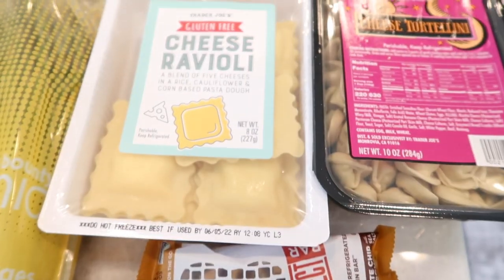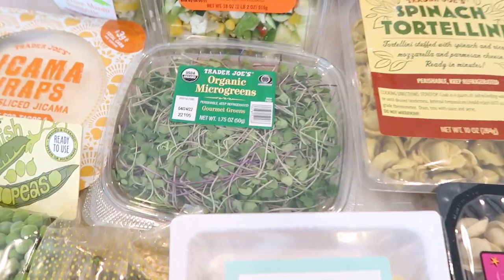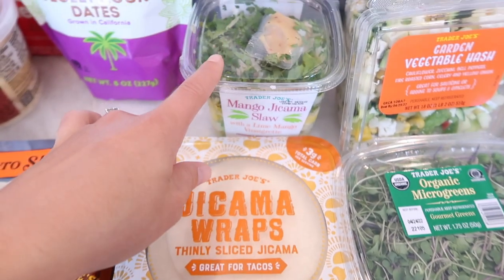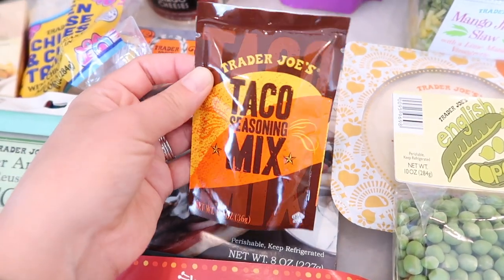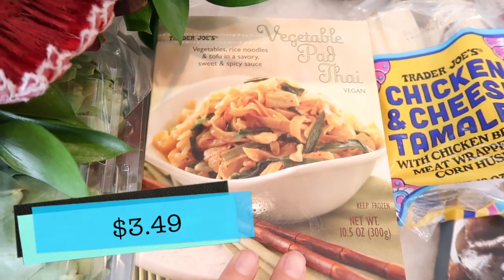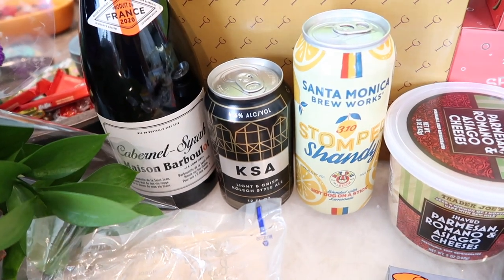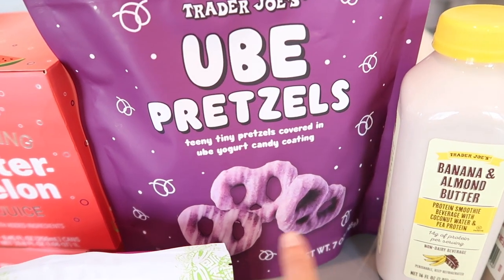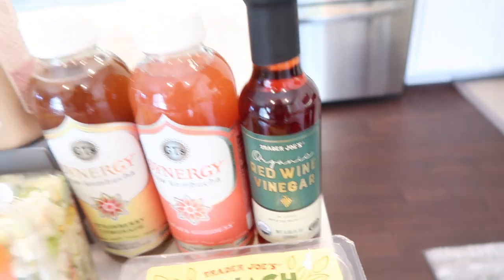FORGOTTEN TRADER JOE'S PRODUCTS THAT ARE AMAZING!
I never want to feel bored or get in a rut when shopping at Trader Joe’s, so this week I decided to change it up! In this video I feature several tried-and-true products that Trader Joe’s has been offering for months or even years. My goal is to expose as many fan favorites, as I show NEW items, to help you make decisions on things you may have walked past for years.